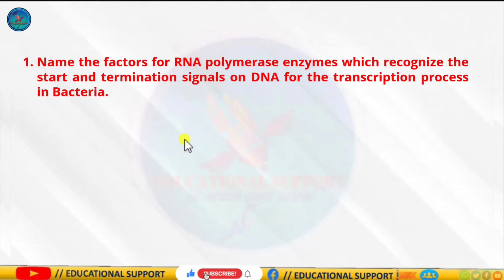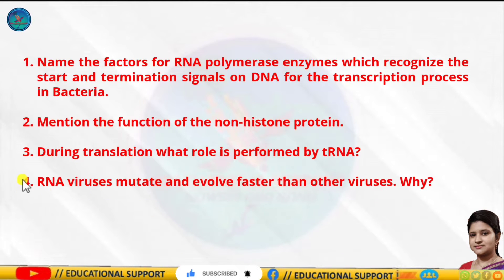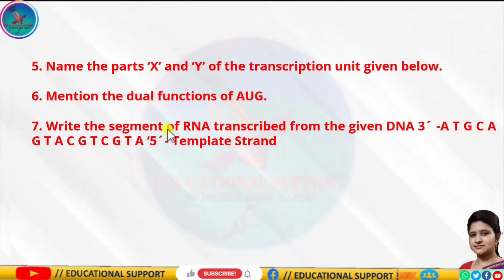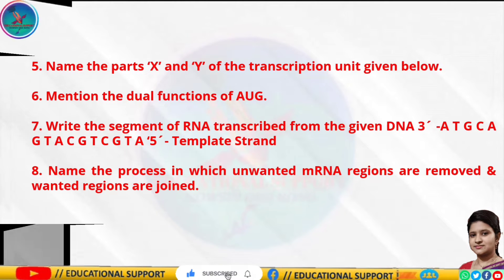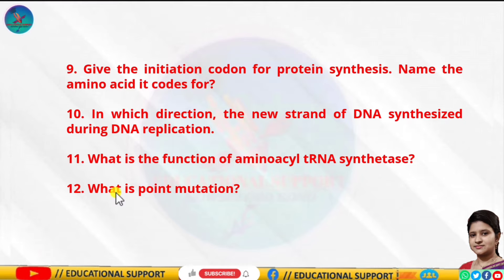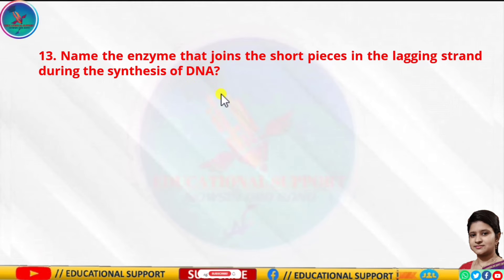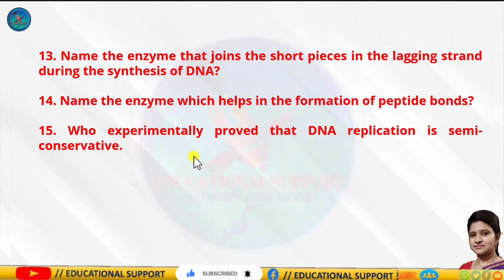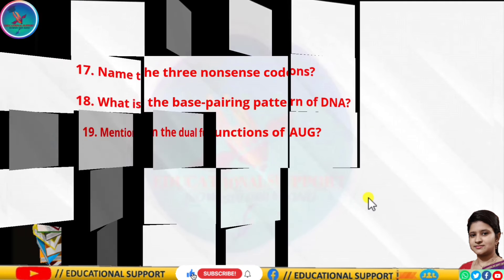Molecular basis of inheritance|1 mark important questions|Class12|cbse/icse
The link of Describe in brief the various types of placentation found in flowering plants video is